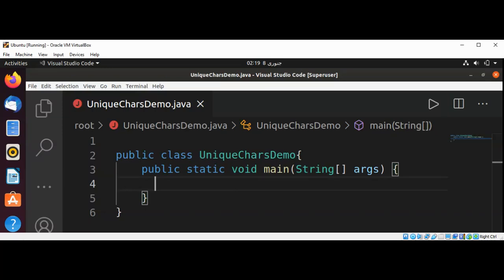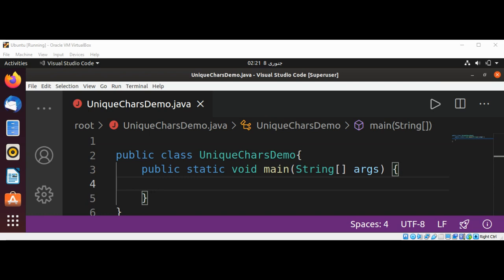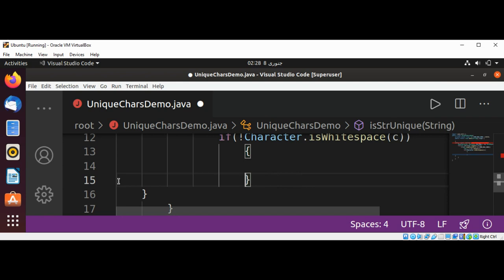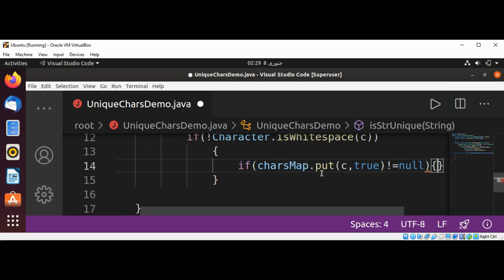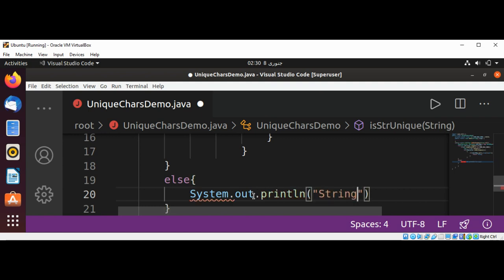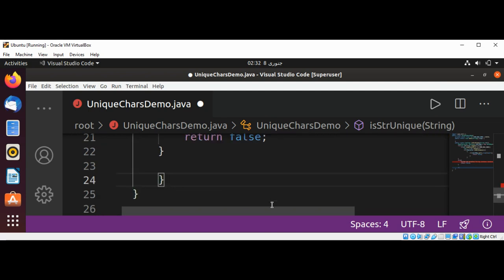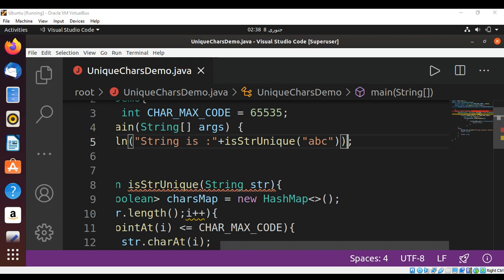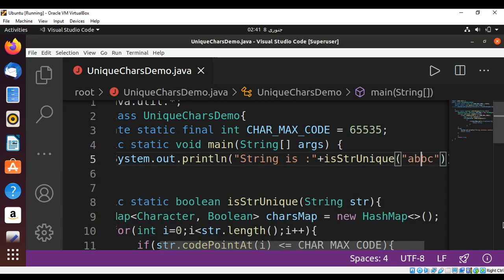Java program to check if the string contains unique characters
In this video we will learn how to check if the string contains unique characters.